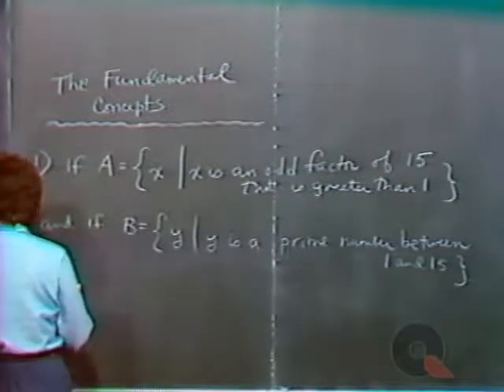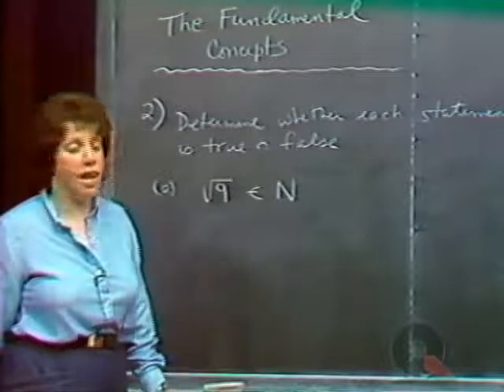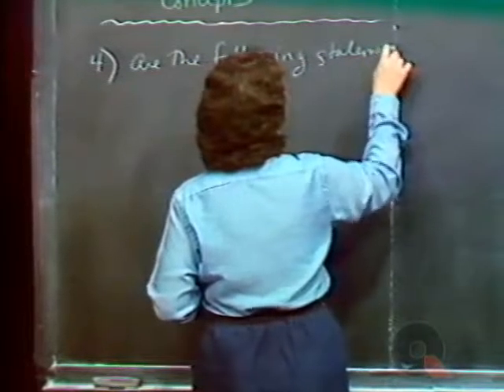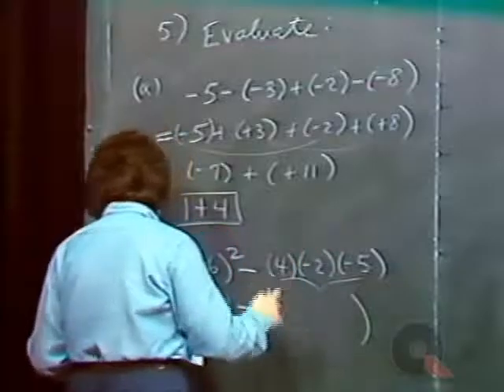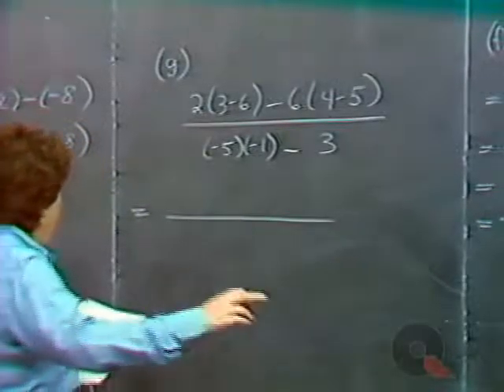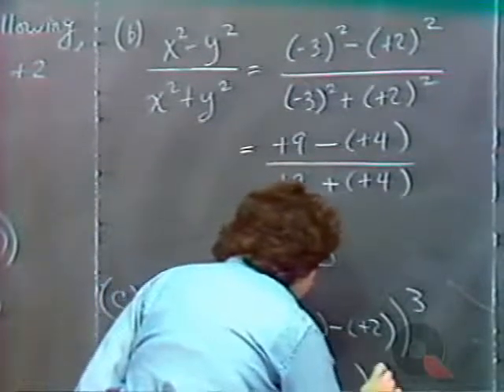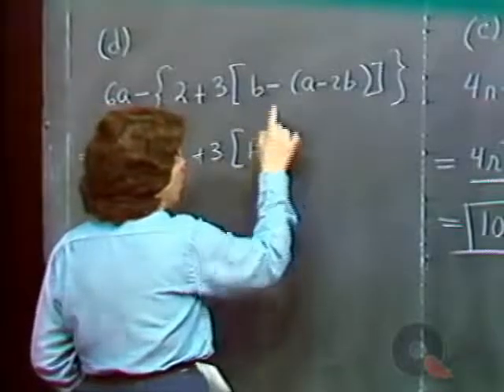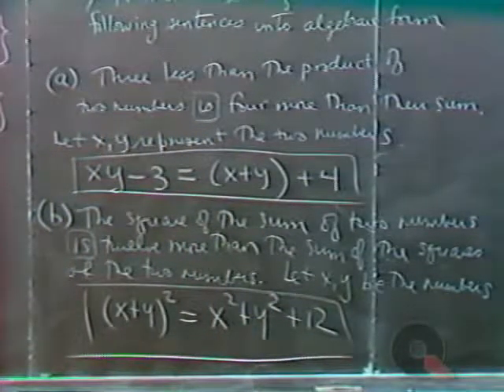Understanding Intermediate Algebra #1: Fundamental Concepts